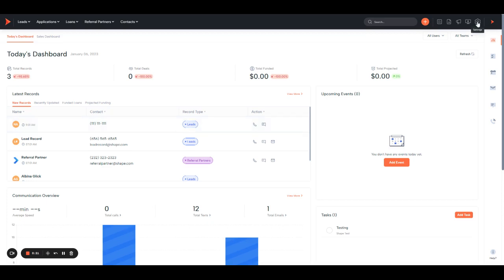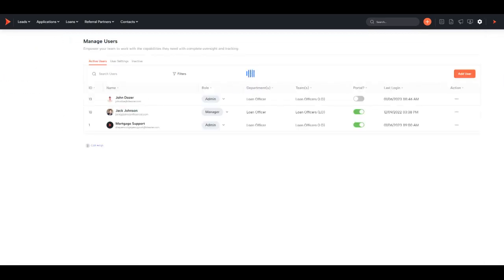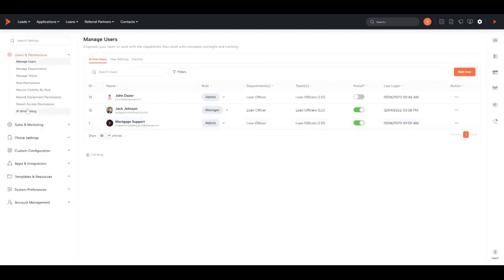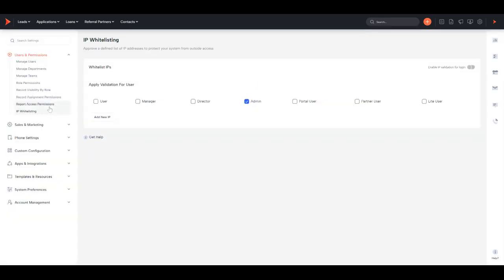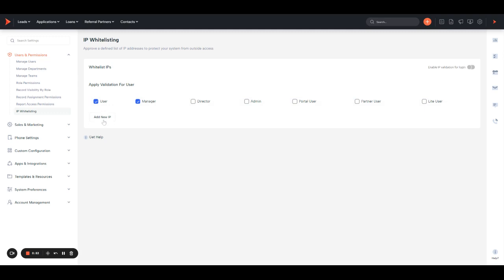IP Whitelisting in Shape Software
Manage access to your system through given IPs. Define what admins, directors, managers and basic users are able to access your system from which location. IP whitelisting is when you grant Shape access only to specific IP addresses.

Want a step-by-step walkthrough guide?